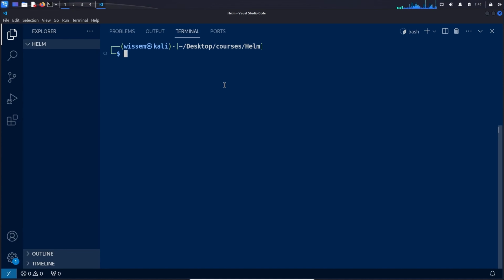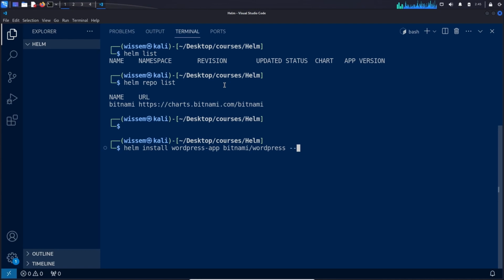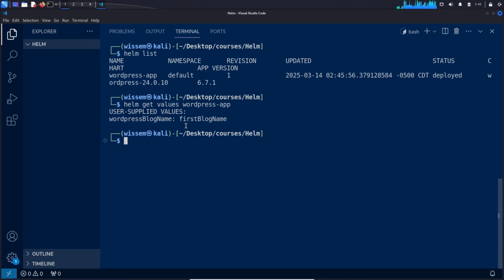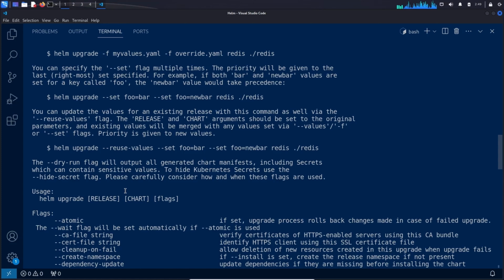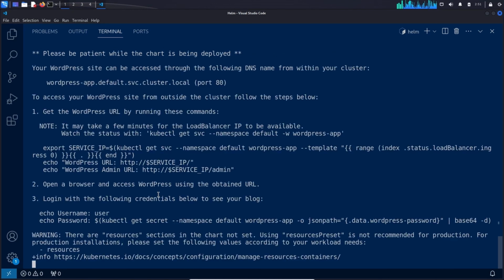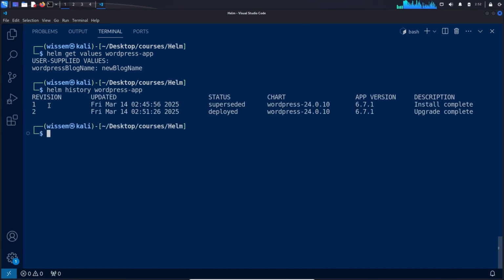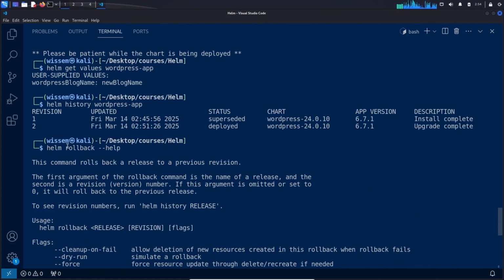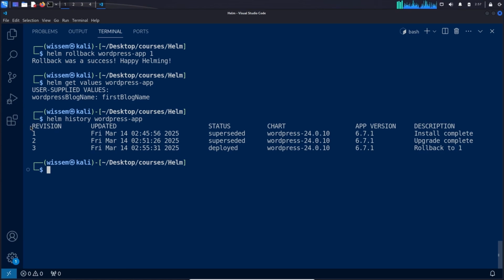Helm Tutorial For Beginners | Upgrade & roll back helm releases | Helm Charts Tutorial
In this lecture, we learn how to upgrade and roll back Kubernetes applications with Helm.